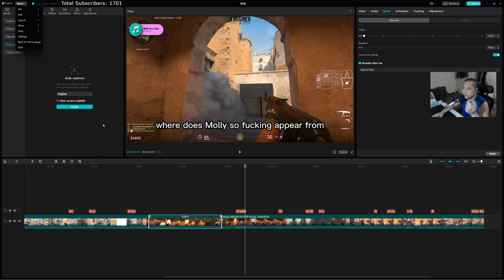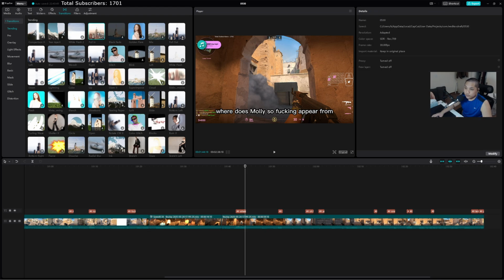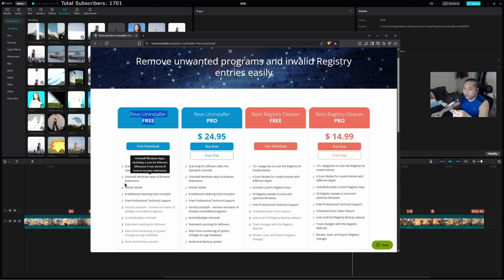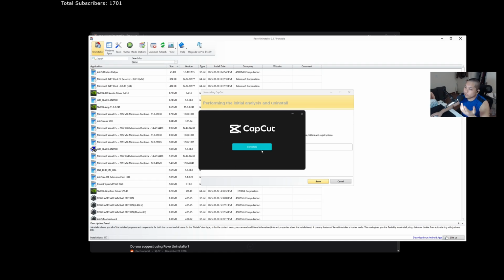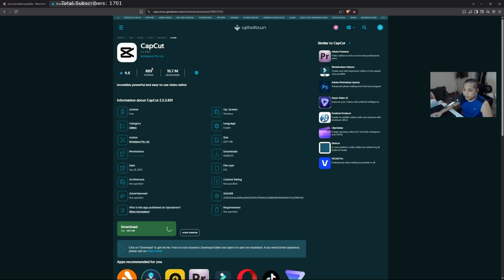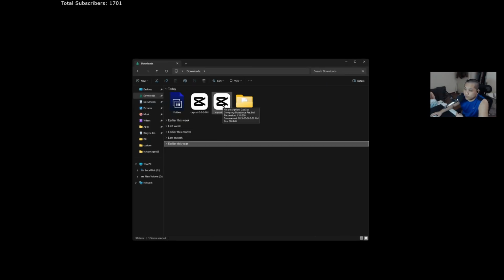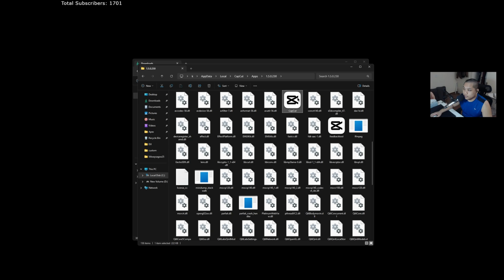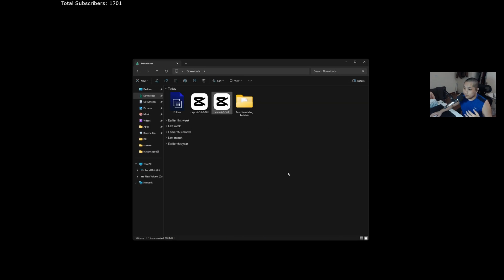How to install older versions of capcut PC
🛠️Rules.

1:  Please be mindful of what you say.